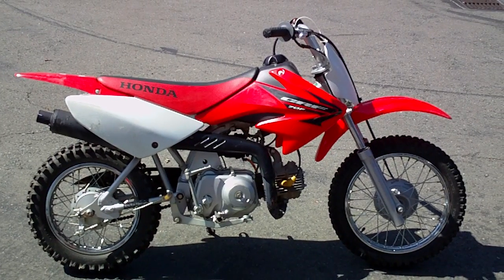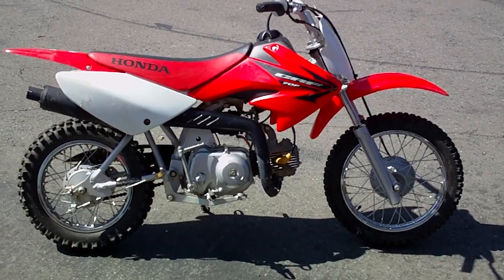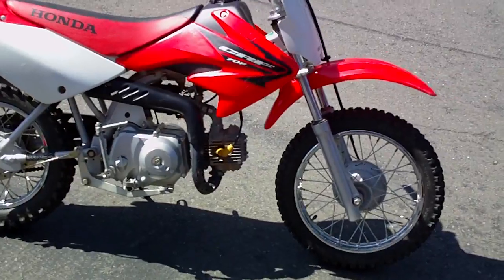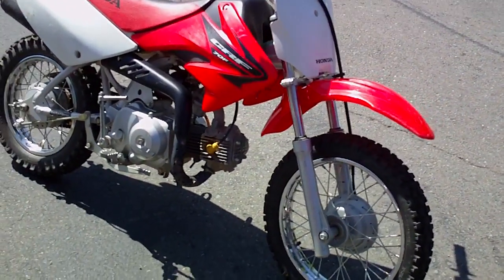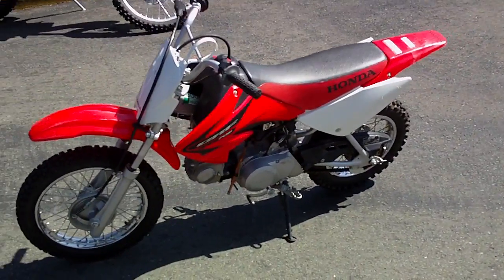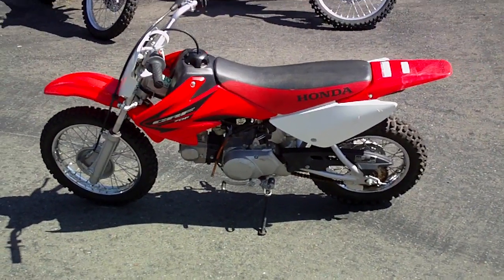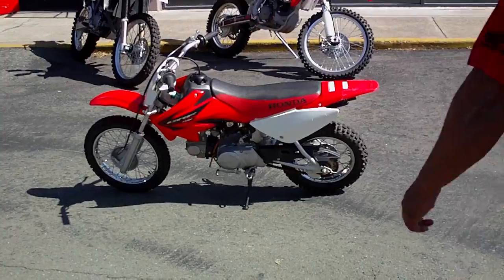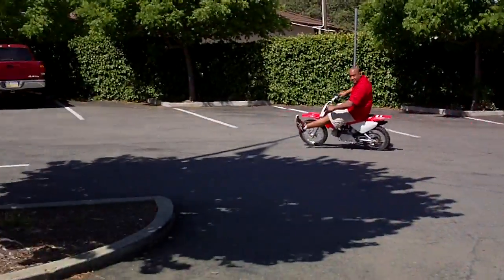Contra Costa Powersports Used 2005 Honda CRF70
This is a real nice used kids dirt bike that we are offering for $1,199.  Save over 1/2 from a new one.  these kids Honda dirtbikes hold their value real well.  Your son or daughter could ride this bike for a couple of years and then sell it for around $1,000.  A very good investment.